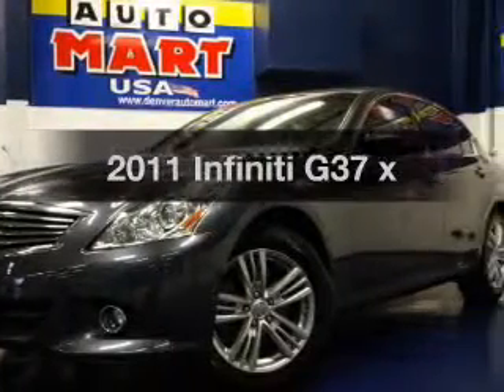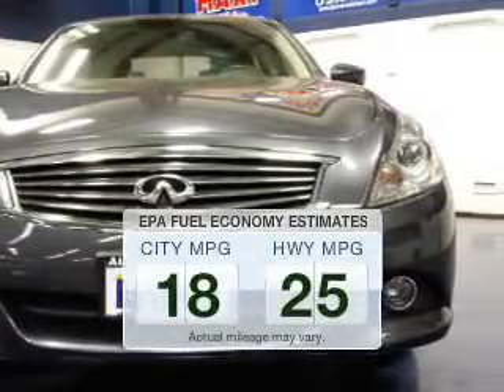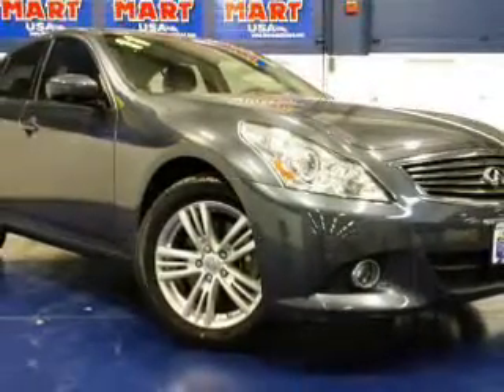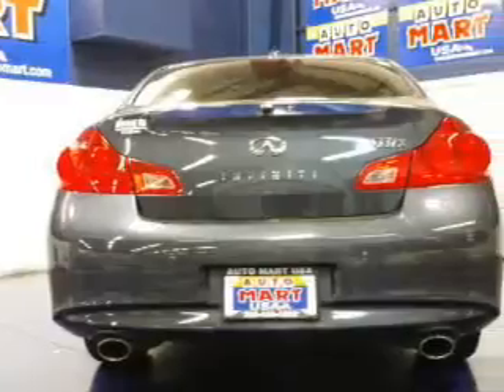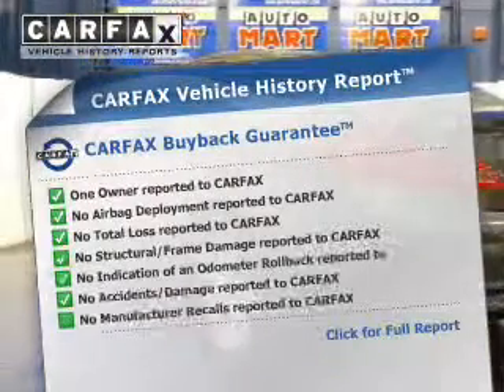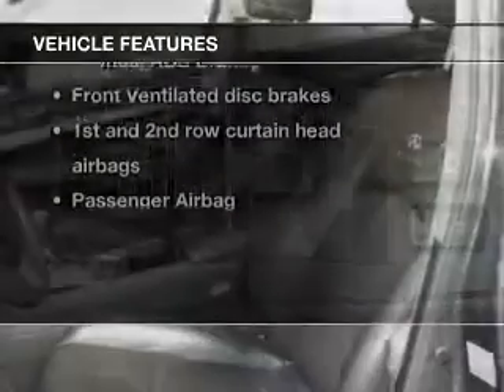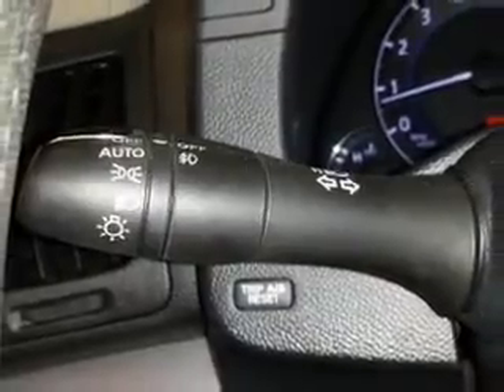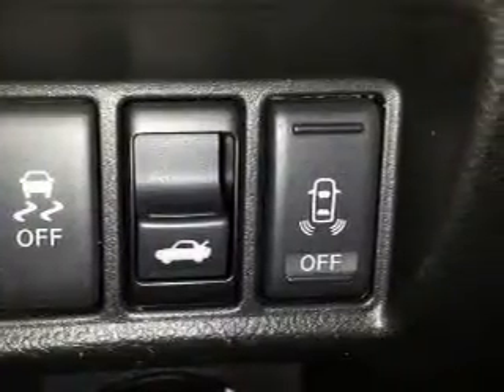2011 Infiniti G37 - Aurora CO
Year: 2011
Make: Infiniti
Model: G37
Trim: x
Engine: 3.7 liter 6 cylinder 24 valve MPFI DOHC
Transmission: 7-Speed Automatic
Color: Gray
Mileage: 28362
Address:
835 S Havana St